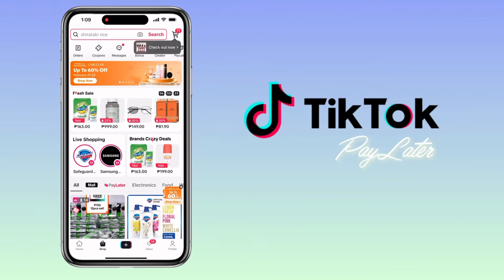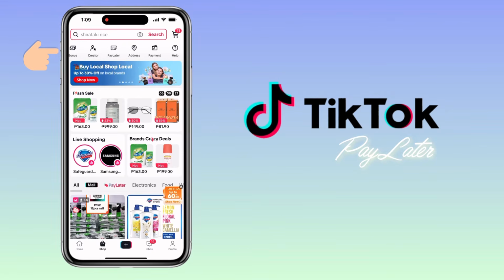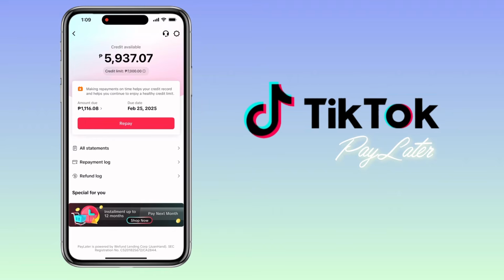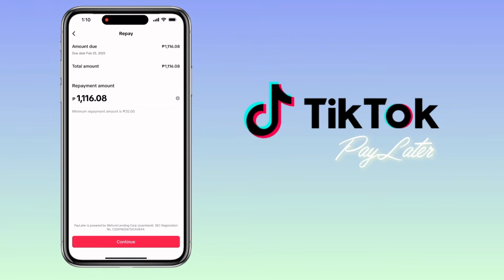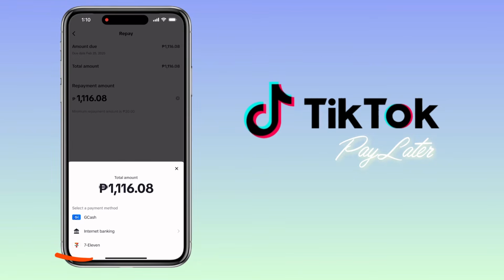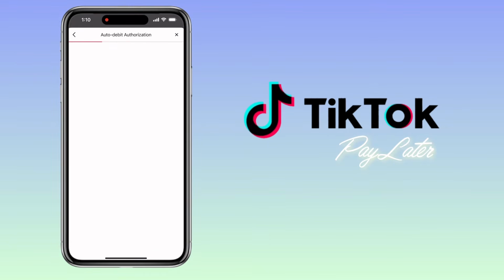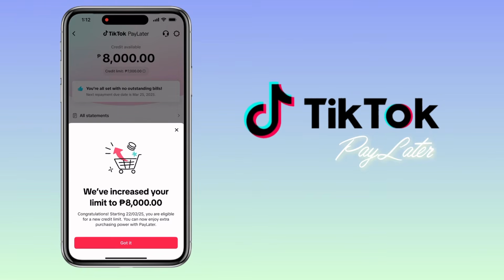TikTok PayLater Repayment Guide: How to Pay & Avoid Late Fees!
Need help paying your TikTok PayLater bill? In this step-by-step guide, I’ll show you how to repay your TikTok PayLater balance quickly and easily to avoid late fees! Follow along as we navigate the TikTok app, find the PayLater section, and complete the payment using GCash, bank transfer, or other available options.